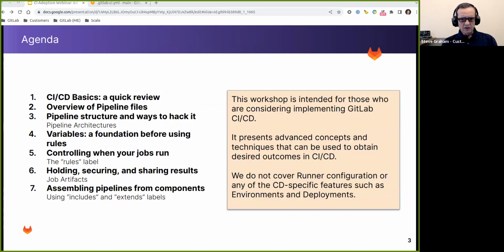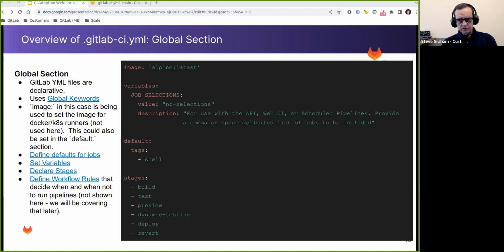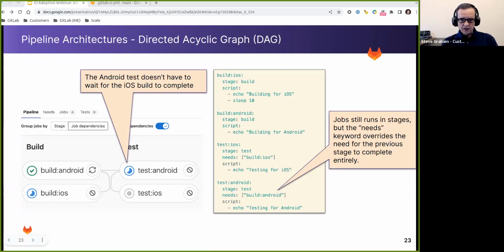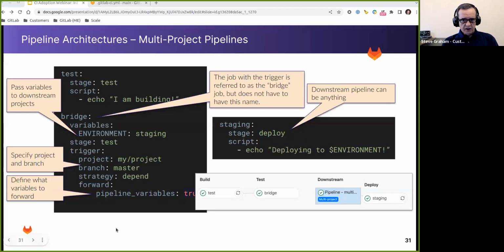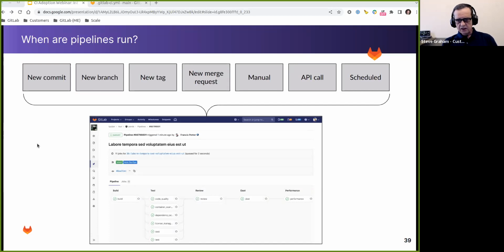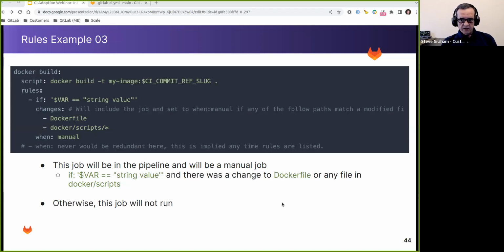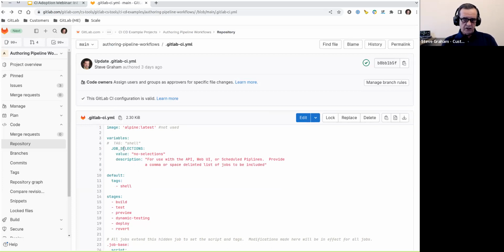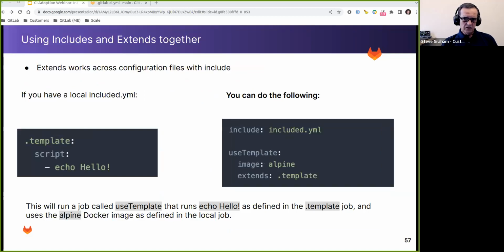Empowering CI Pipeline Adoption in GitLab - AMER Time Zone Webinar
Watch this webinar recording to:
1. Gain a comprehensive understanding of CI pipelines in GitLab.
2. Learn how to overcome common challenges and learn effective strategies.
3. Discover best practices for configuring and optimizing CI pipeline workflows.
4. Explore advanced features and integrations in GitLab.
5. Review the engaging Q&A that was hosted live with our expert panel.